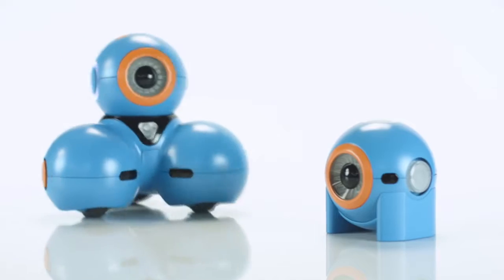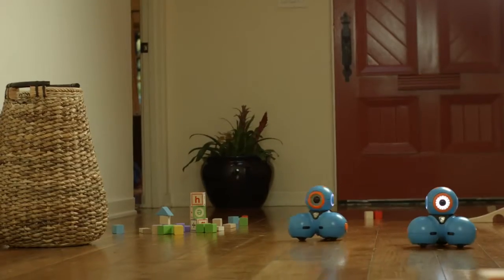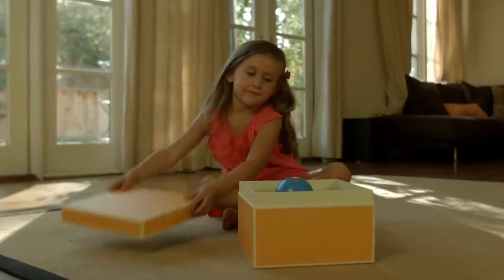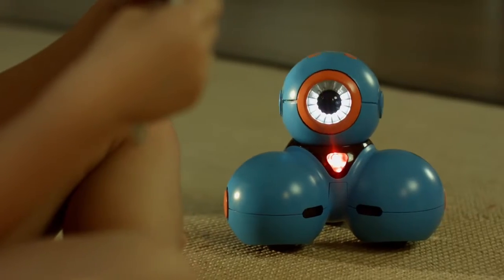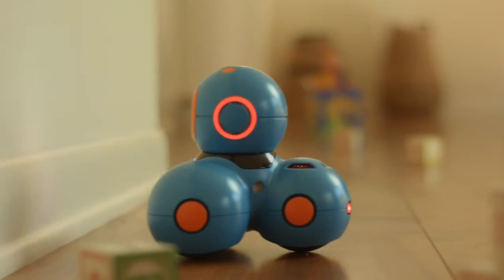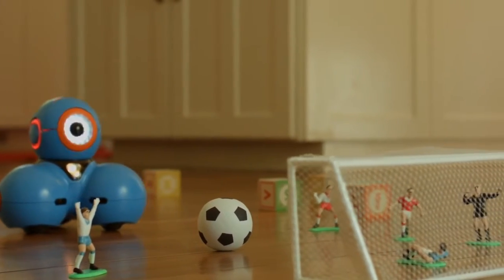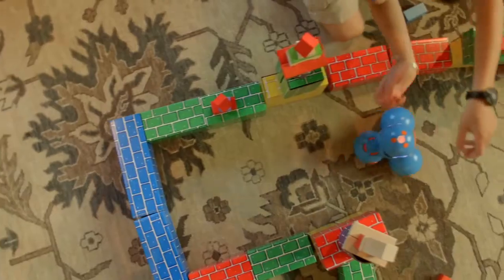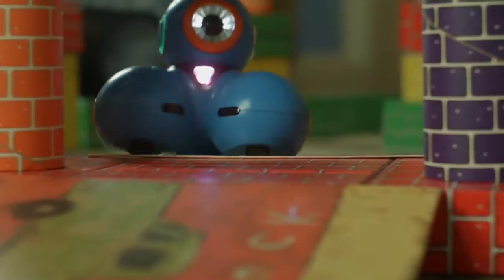Dash & Dot Robots Say Hello! Wonder Workshop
Dash is beloved by kids and teachers around the world. Dash is smart enough to respond to voices and sounds and Dash can dance and sing, which makes for a fun and interactive learning experience for kids. Dash will help kids learn, laugh, and grow. Designed for kids 6+.